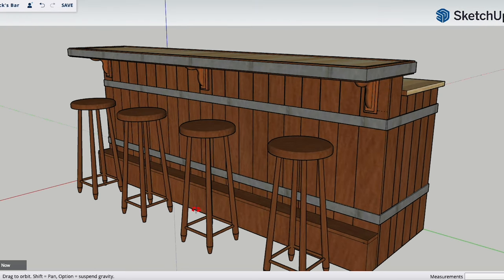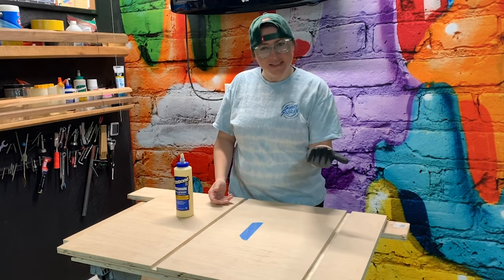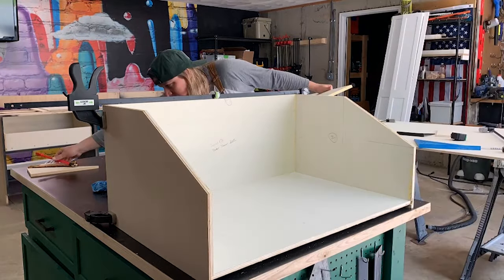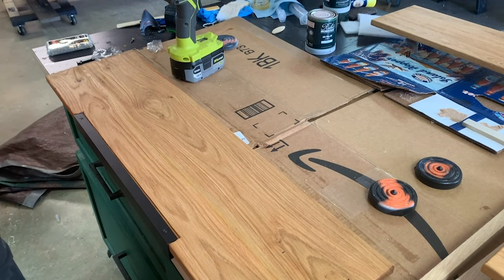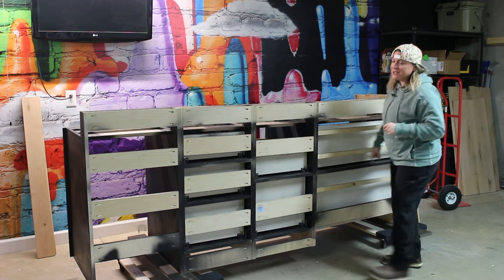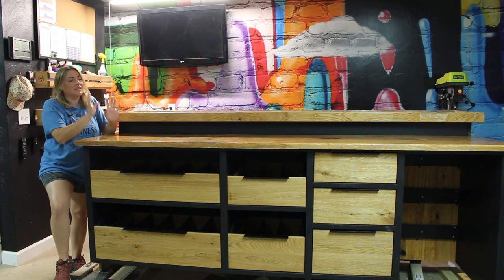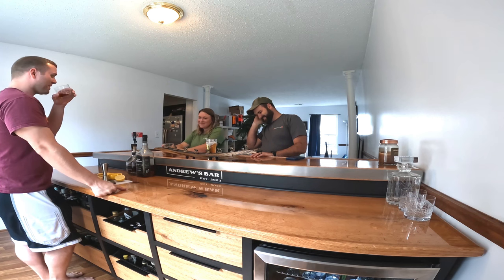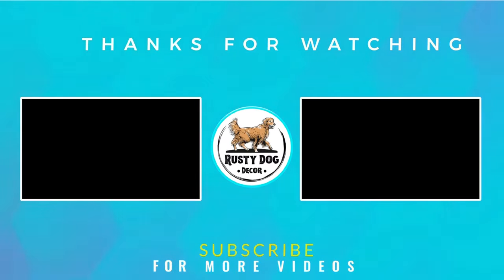Custom Whiskey Bar Build | Home Bar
In this video I tackle my biggest build to date! When a friend of mine asked me to help them design and build a bar to store a big whiskey/bourbon collection I knew that I had to step up to the challenge. We tried our best to take inspiration from the overall design of whiskey barrels as a general theme for this bar. That meant using lots of white oak as well as trying to tie in some metal elements on the bar as well. Overall...this bar has become a focal point in the room as well as added so much more optimized storage. I think he's going to get a lot of enjoyment out of this bar!

If you want to take a closer look at some of the products used in this video then I have them all linked below. For those who don’t know what that means, it just means that if you guys happen to purchase any of the products through the provided links below then I will make a small commission from that sale. It’s a very simple way to help support me and my YouTube channel and I thank you in advance for the support!

Tools/Supplies:
Woodpecker Pocket Ruler
Silicone Glue Brush Kit
Figure 8 Fasteners
Festool Sander
Countersink Drill Bit
FastCap Tape Measurer
K4 Kreg Pocket Hole Jig
Right Angle Clamps
Pony Jorgensen Clamp
Starbond CA Glue
1/8” Roundover Router Bit
Rubio Monocoat Pure
Toggle Clamps
Soft Hammer
Drawer Pull
Titebond 2 Wood Glue
Self-Centering Drill Bit
Benchtop Grippers
Support Brackets
Square Punch
Metal Trim

Click the link below for a free 30-day trial!